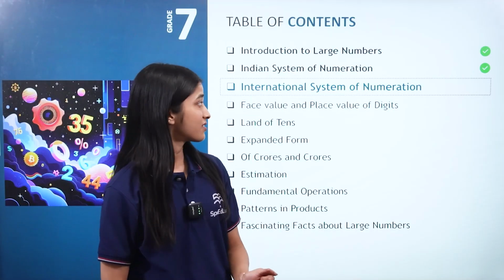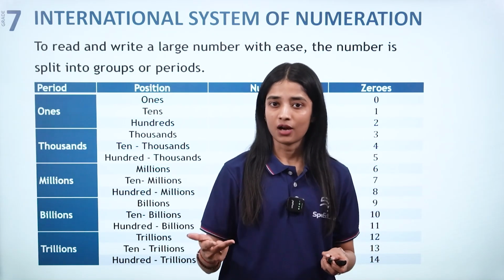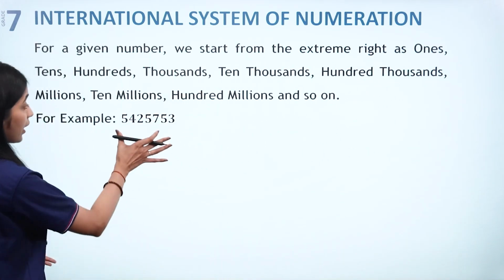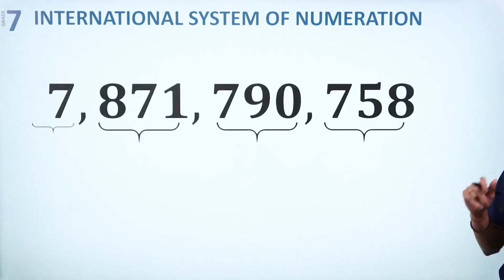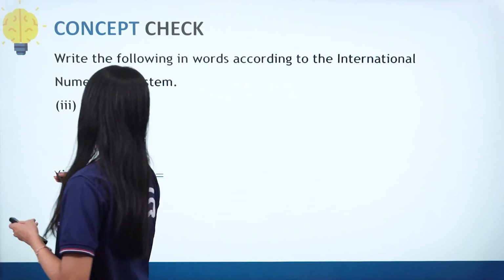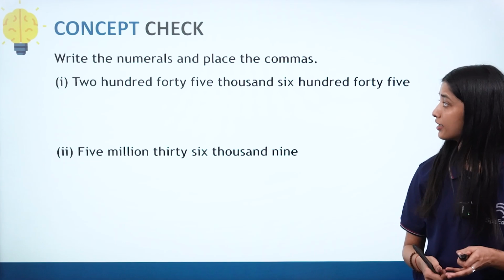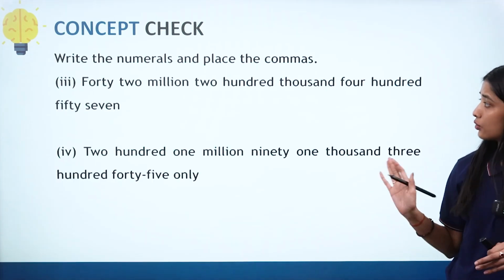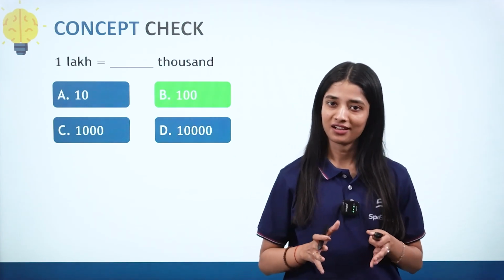CBSE 7| Mathematics(Ganita Prakash)| Chapter 1| Large Number Around Us | Lecture 3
Welcome to Lecture 3 of CBSE Class 7 Mathematics (Ganita Prakash) – Chapter 1: Large Numbers Around Us.
In this lecture, we continue exploring large numbers with a focus on place value, comparing and ordering numbers, the Indian and International number systems, and solving related questions through easy-to-understand examples.
This session is based on the latest CBSE Class 7 Ganita Prakash curriculum and strengthens your mathematical concepts for school exams.

📘 Subject: Mathematics (Ganita Prakash)
🎓 Class: CBSE Class 7
📖 Chapter 1: Large Numbers Around Us
🎥 Lecture: 3

Sign up to SpeedLabs to get access to thousands of practice questions (provided with solution and concept used), Revision Notes & Important Study material
Download our Mobile app to get free 7 Day access to practice questions (provided with solution and concept used), Revision Notes & Important Study material
Like and Follow us on Top Social Media Websites: